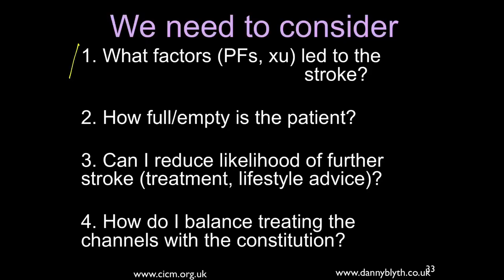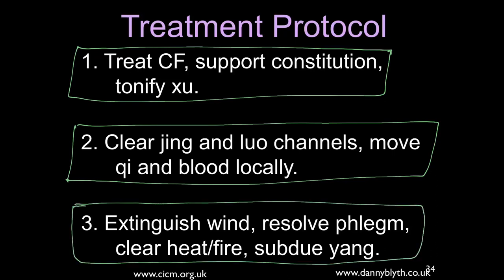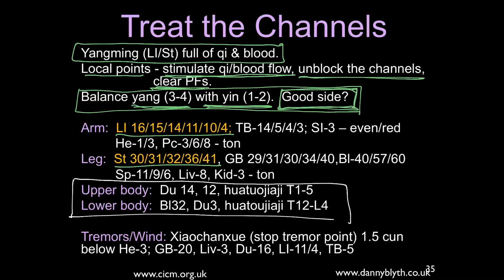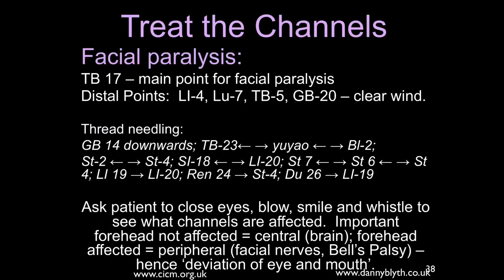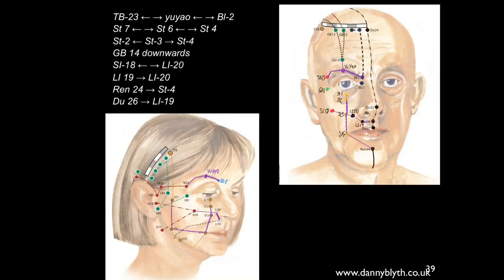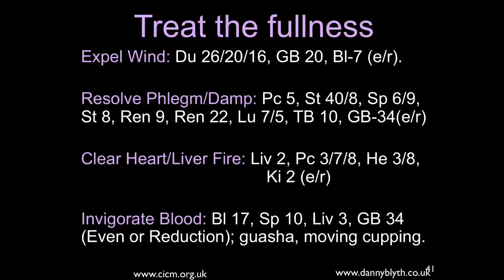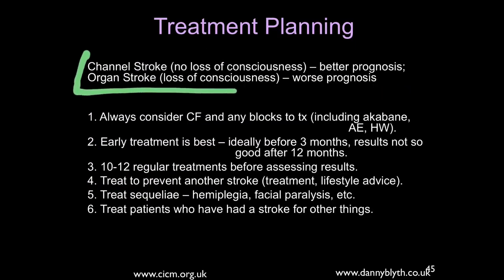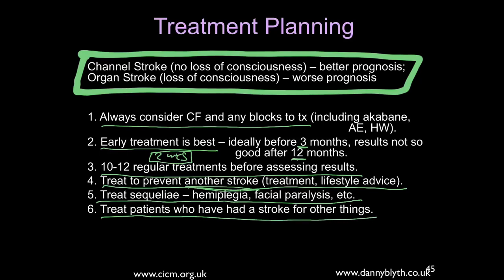Wind stoke in Traditional Chinese Medicine part 3: Treatment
Please note this is for acupuncture undergraduates only as a review tool, and is not intended for the general public.